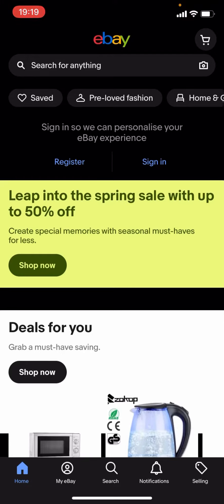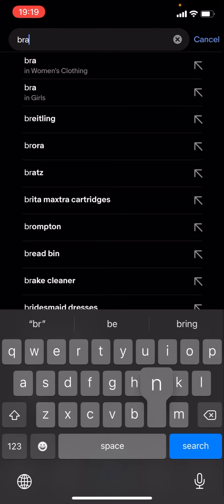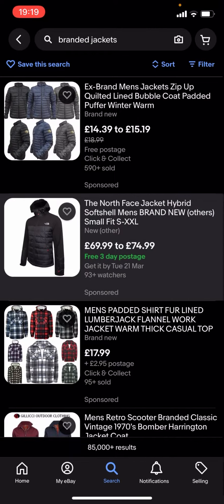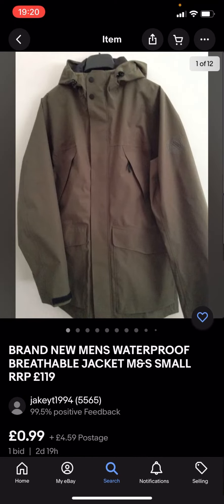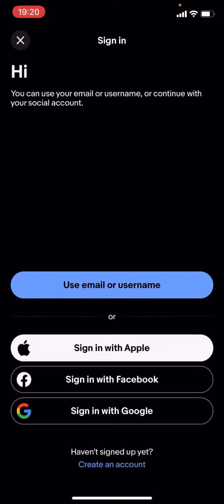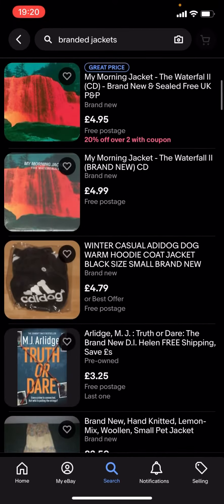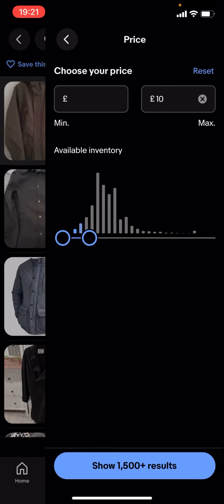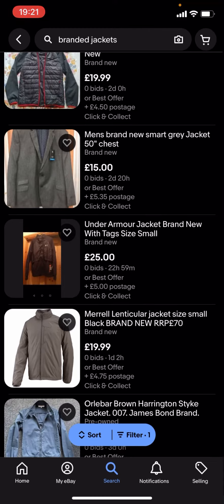How To Get CHEAP Revolving Closet Jackets On eBay